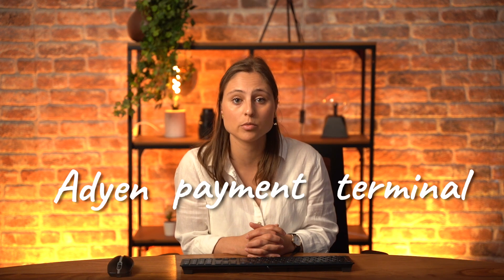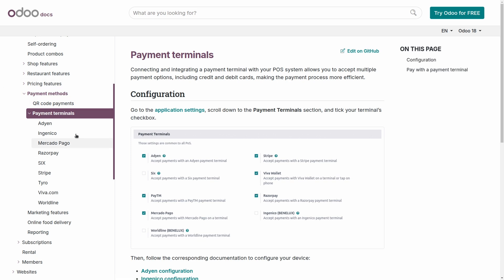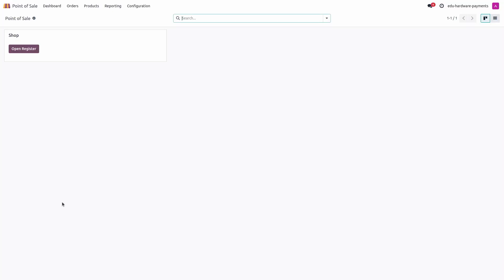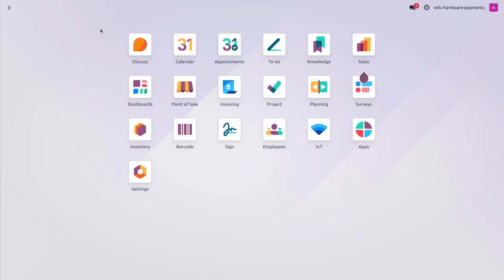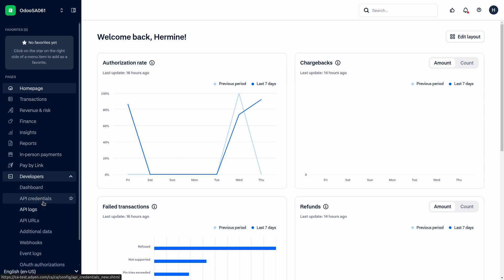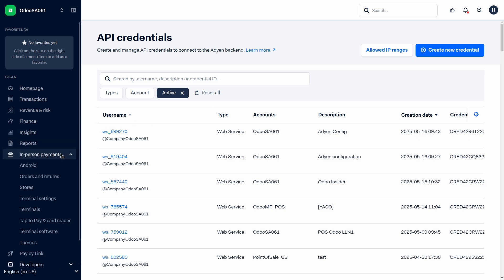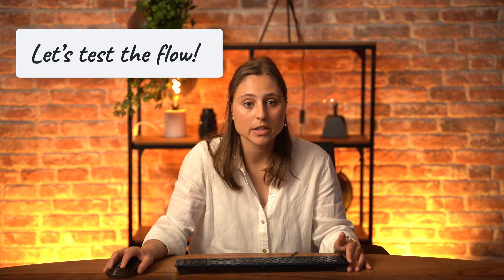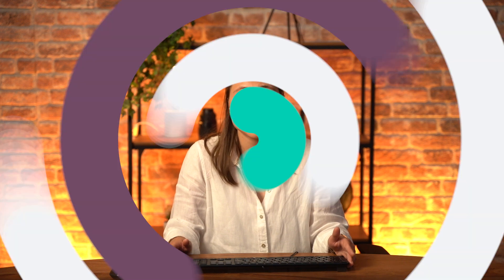Odoo Point of Sales : Adyen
Learn how to integrate an Adyen payment terminal with Odoo POS. This step-by-step video covers compatibility, configuration, and a live transaction demo for a modern checkout experience. You can also check out the documentation about Adyen